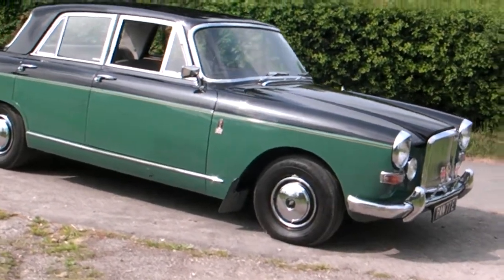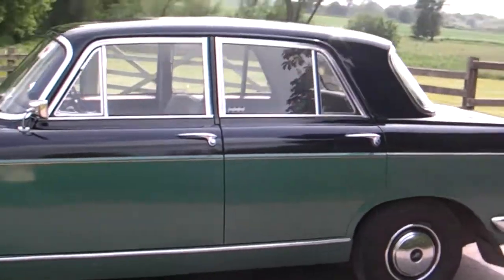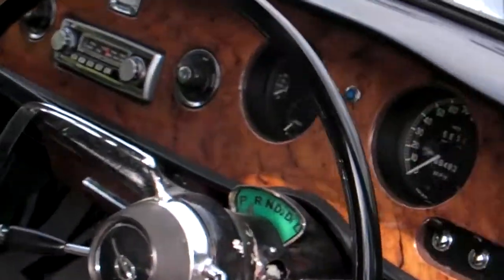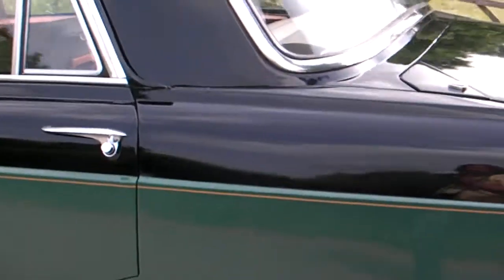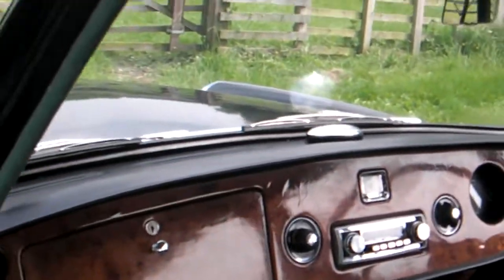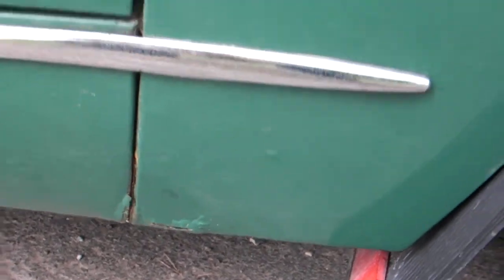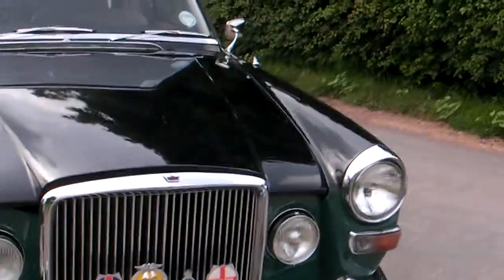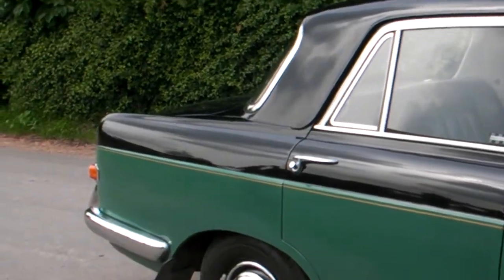Princess Vanden Plas 4 Litre R 1967 Walk Around - Bradley James Classics